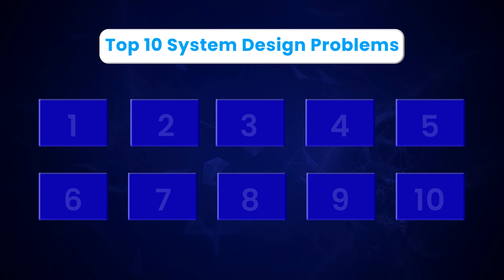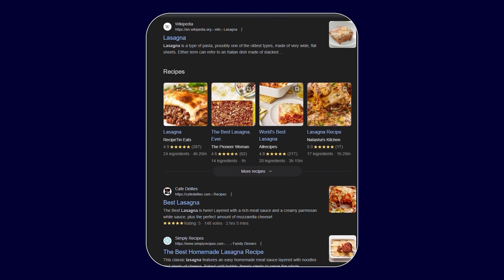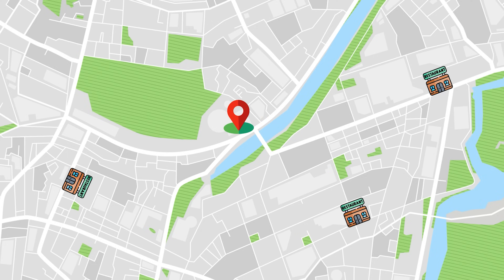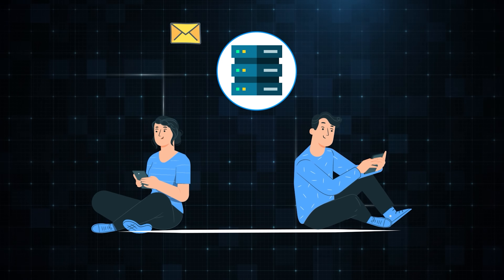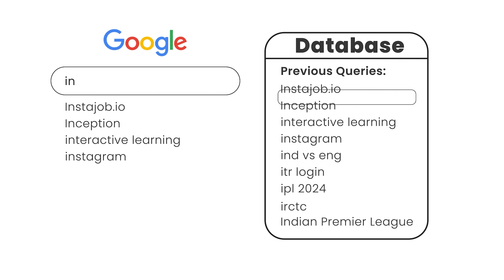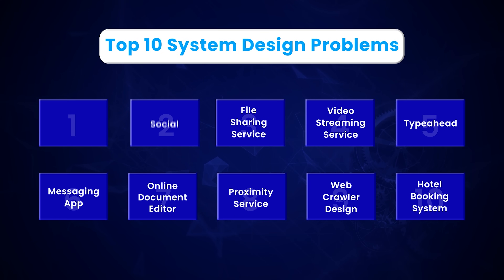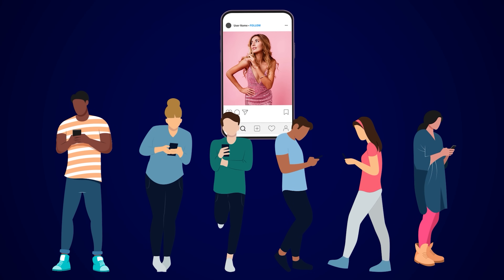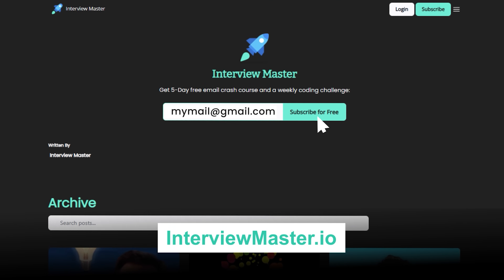I spent 1000+ hours on System Design. You just need 10 problems.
Top 10 System Design problems:
1. URL shortener or TinyURL
2. Social media app like Twitter
3. File sharing service like Dropbox
4. Video streaming service like Netflix
5. Autocomplete feature of Google
6. Messaging app like WhatsApp
7. Online document editor like Google Docs
8. Proximity service like Uber
9. Hotel booking service like Airbnb